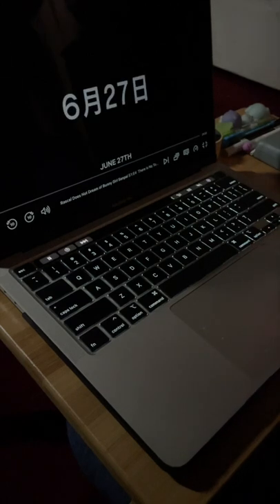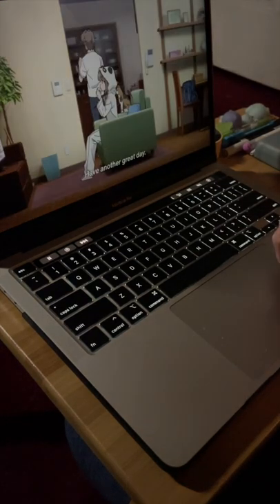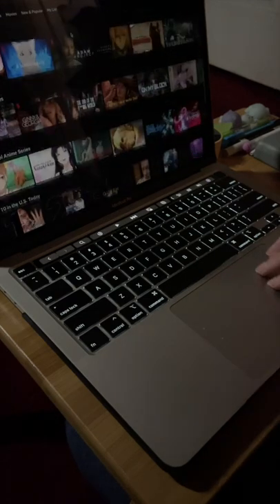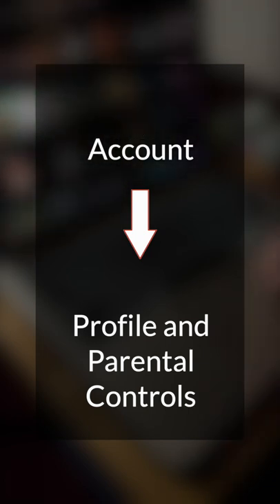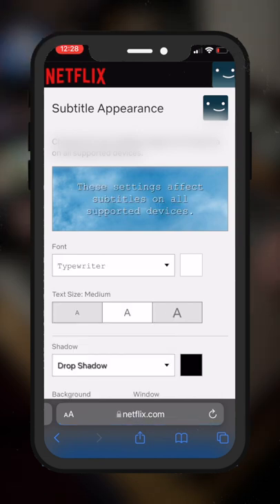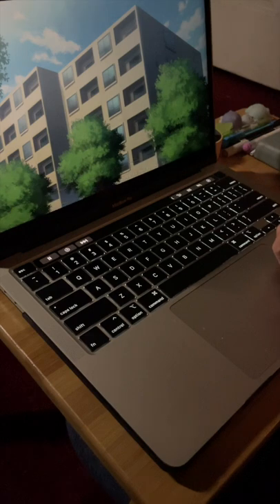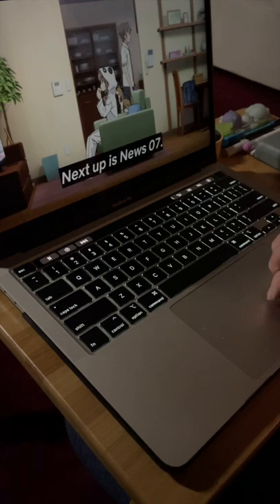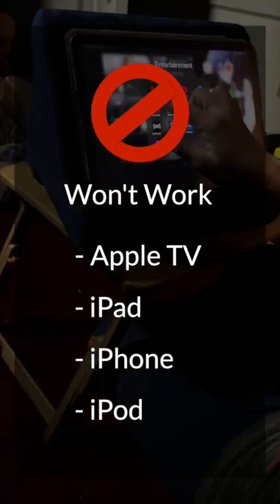How to adjust Netflix subtitles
Ever wonder if you can change subtitles on Netflix ? Here how

Account - Profile and Parental Controls - subtitle appearance

Come back in a few day to find out how to change them on TV OS and iOS products.

Accessibility [visual description]

Scene 1:  Show with normal subtitles playing on laptop
Scene 2: scroll through Netflix catalog on laptop
Scene 3: walk though of subtitle options
Scene 4: show with enlarged subtitle playing on laptop
Scene 5: open Netflix on iPad

👩🏼 Who I am:
Hi friends! I make YouTube videos focused on tech and productivity through the lens of someone who is visually impaired.